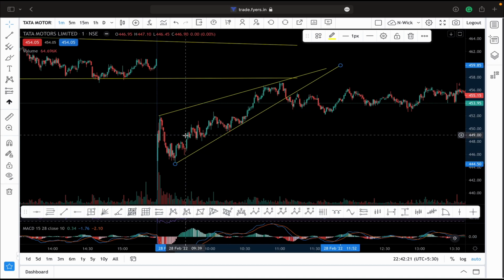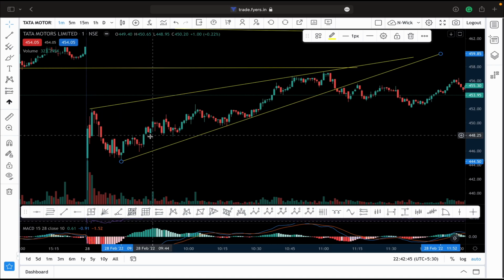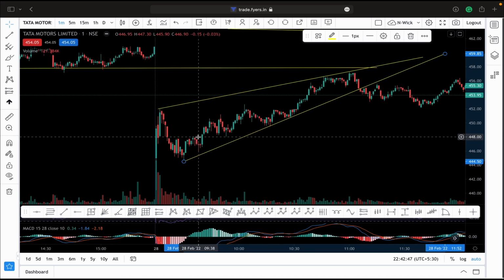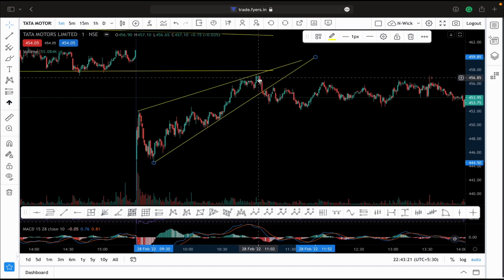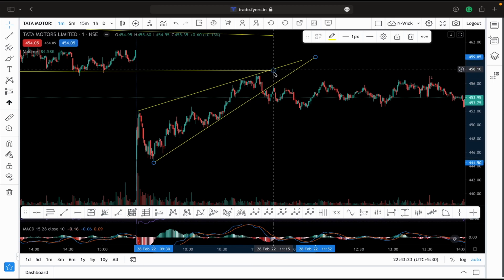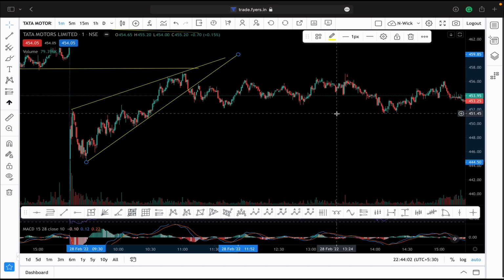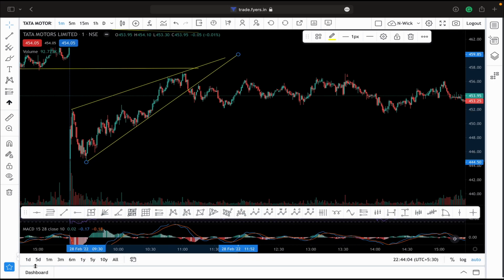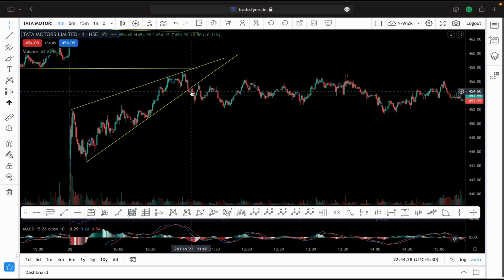Intraday Trading Strategy | How to analyse charts|Trend lines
This Channel is related to Stock trading, Basically documenting my own strategies in various views, etc: Intraday, Positional, Hedging, Without the help of Fundamentals. I have been trading actively since 2016, Based on Momentum, reversal, Hedging, my goal, and target are to minimize risk, maximize profit based on volatility.

Guy's Trading View pro is one of the best reliable Platform Get pro, it gives a lot of potential gains and earned